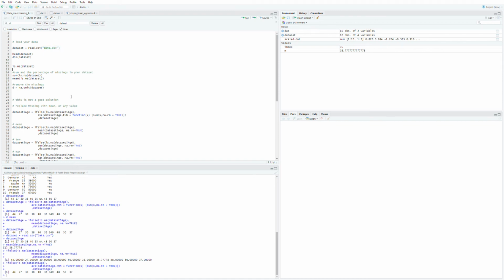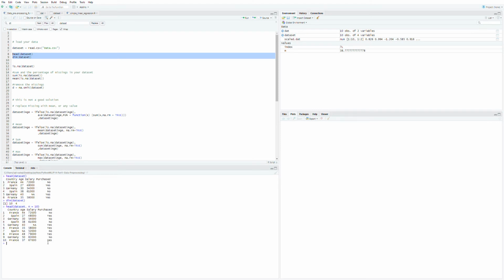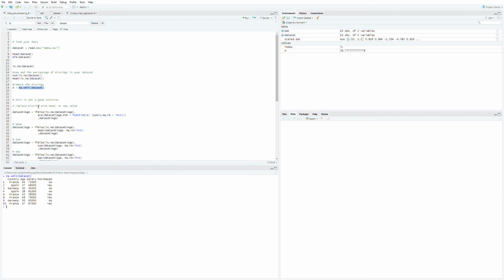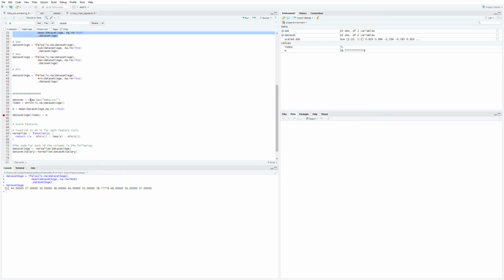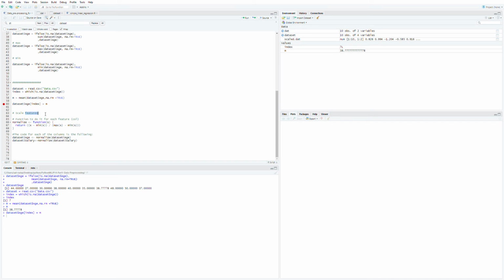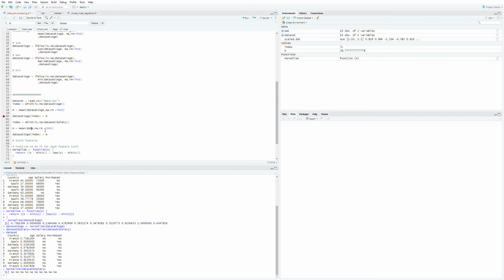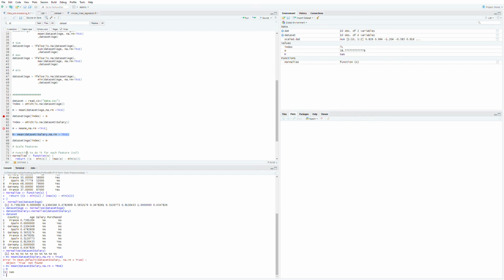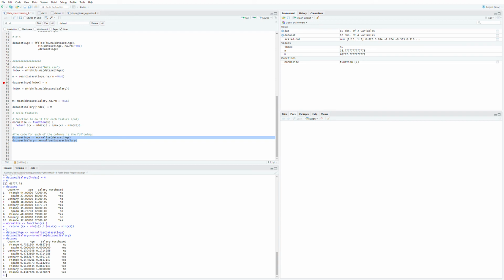data prepossessing R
A simple R example to show you how to pre-process data before using a machine learning algorithm How to handle missing values in your data, how to deal with categorical data